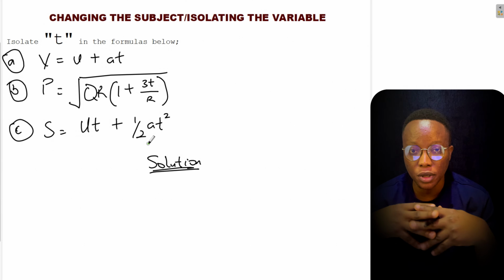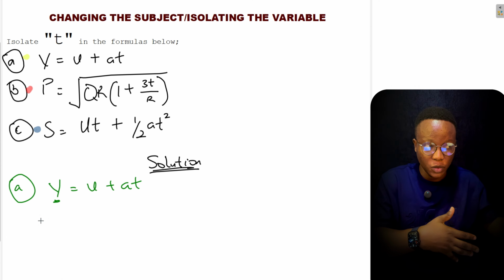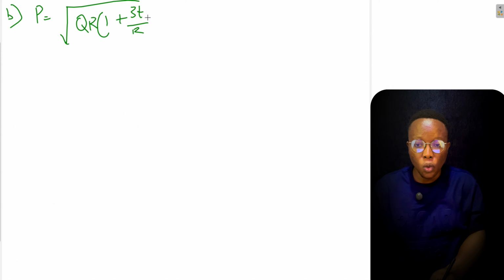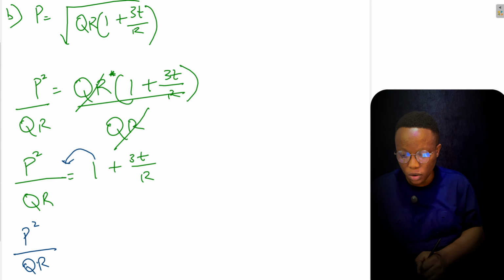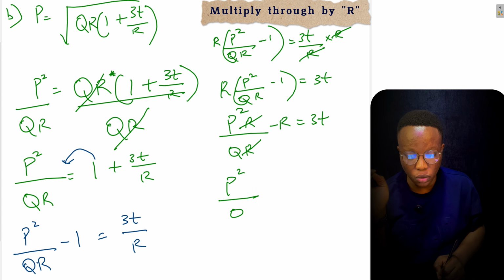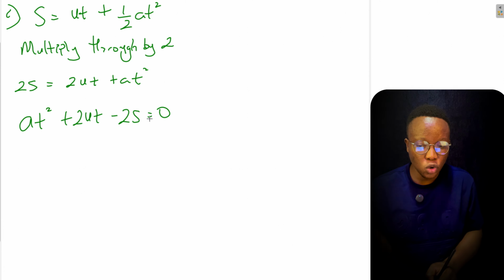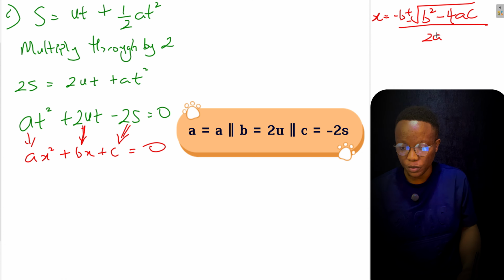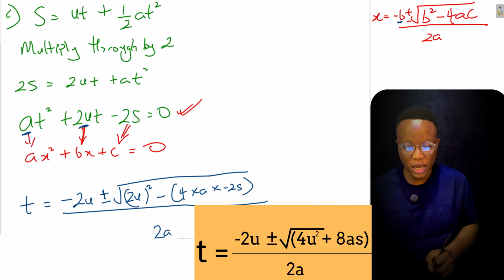Harvard Students Struggle with This Simple Equation! 🤯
🎓 Can YOU Solve for t before a Harvard student does?
In this exciting episode of Math and Why, we dive into a seemingly simple equation:
S = ut + ½at² – but can you isolate t?

Even Harvard students struggle with this classic physics-meets-math problem! Don't be fooled by how “simple” it looks—this equation hides a tricky quadratic challenge. 😲

Join me as we break it down step by step—not just solving it, but understanding the why behind every move. Perfect for students, math lovers, and anyone ready to sharpen their problem-solving skills.

👉 Watch till the end to see if YOU can solve it faster than Harvard students!